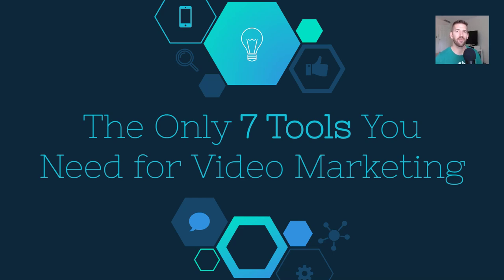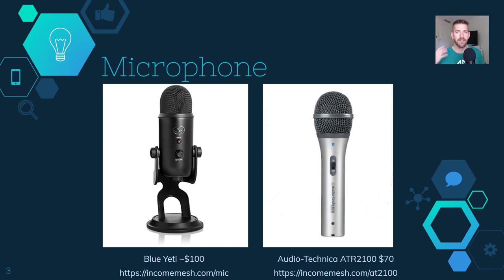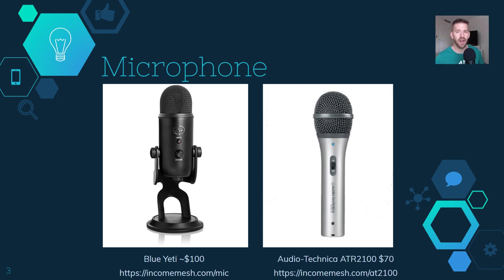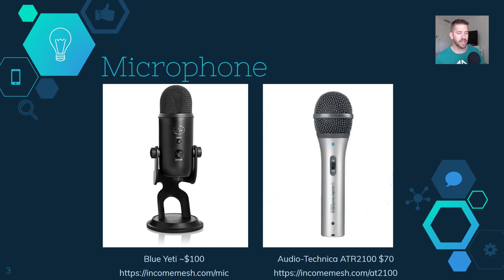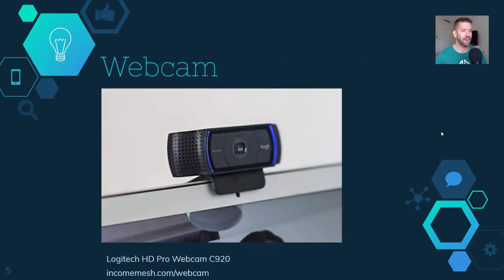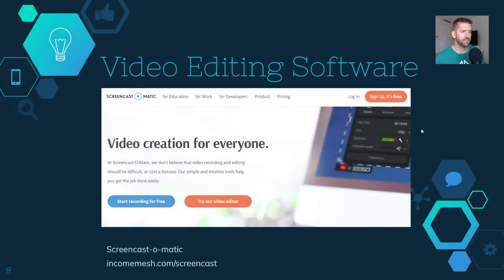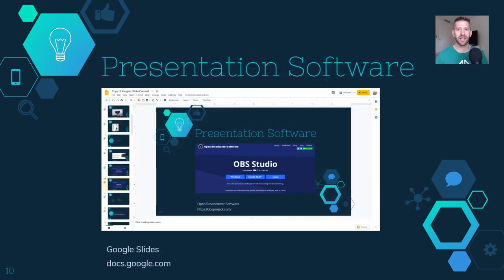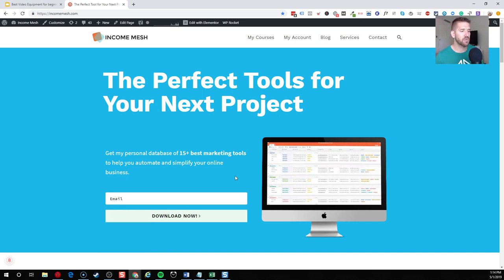The Best 7 Video Creation Tools To Get Started on Youtube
So you're ready to commit to producing videos? Awesome! Picking the right tools can be overwhelming when you are just beginning, but it doesn't have to be.

For less than $200 you can get everything you need to have professional looking Youtube videos published consistently.